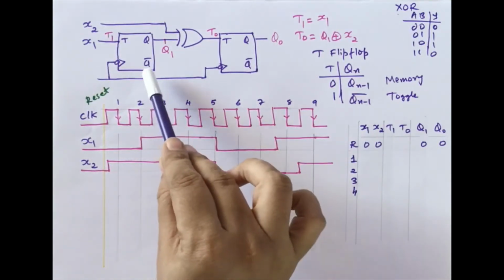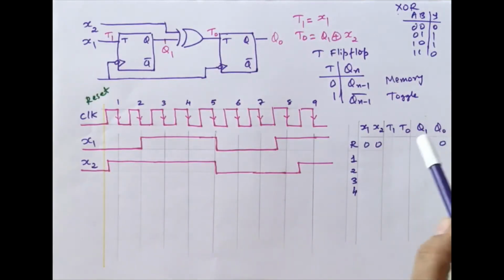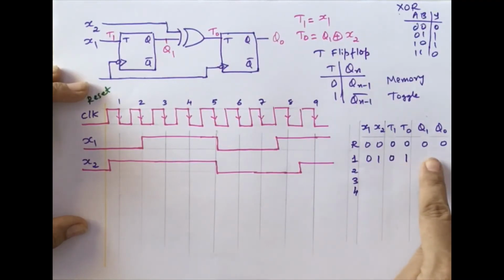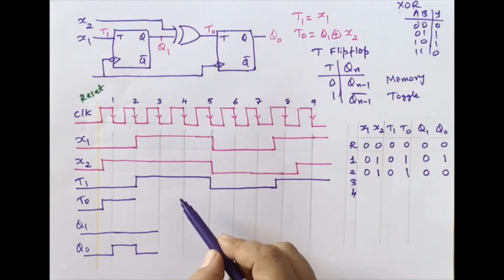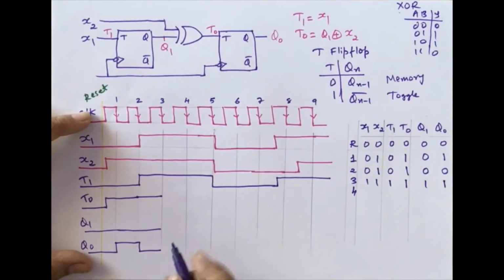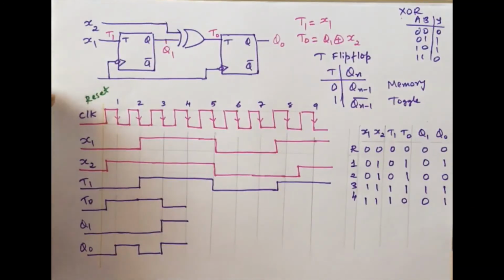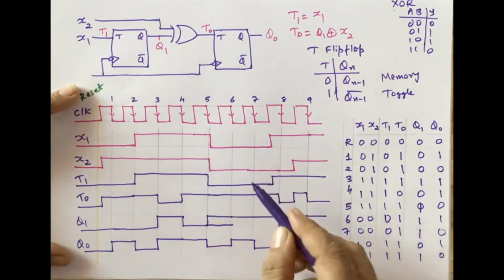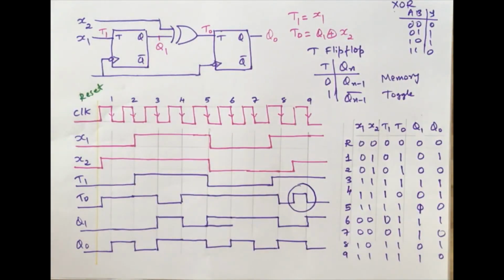Example 2 Understanding Behavior of T Flip flop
For the circuit shown in figure, output of both the flip-flops and input x1 and x2 are reset initially. Identify output Q1 and Q0, if inputs x1 and x2 are given.

This example video will help to understand behavior of T flip-flop with given input. Wave forms are shown with negative edged triggered flip-flop. Output is represented in Tabular as well as Graphical form.